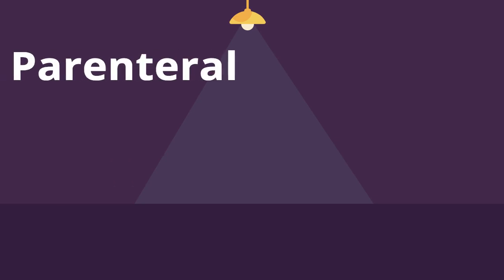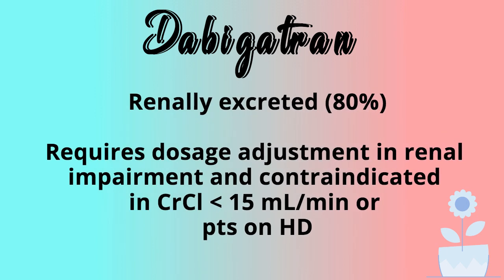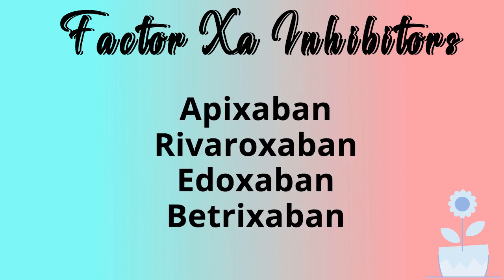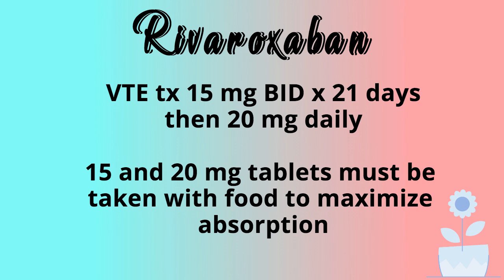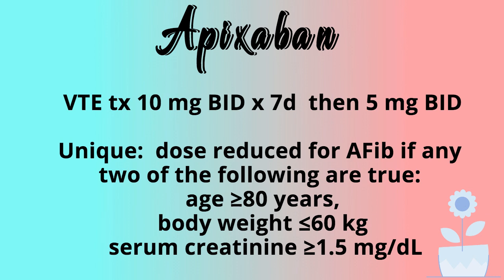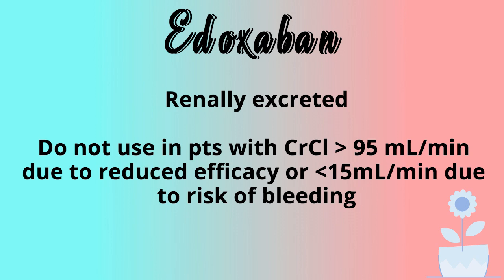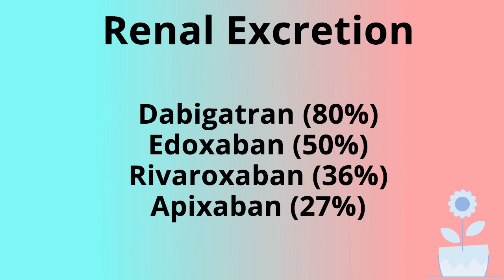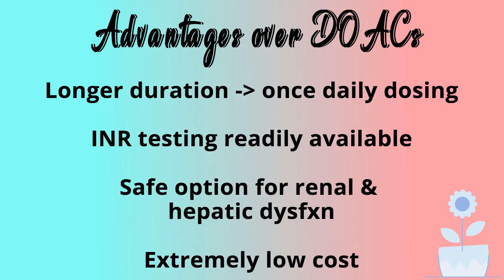Oral Anticoagulants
Mechanism of action, important PK/PD factors, dosage adjustments, drug-drug interactions, as well as clinical pearls on oral anticoagulants from a clinical pharmacist's point of view.